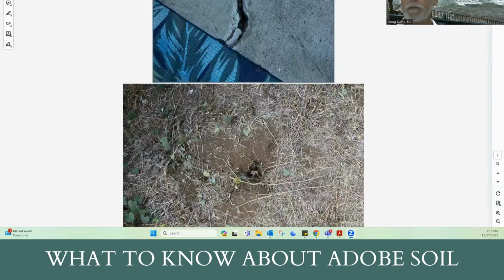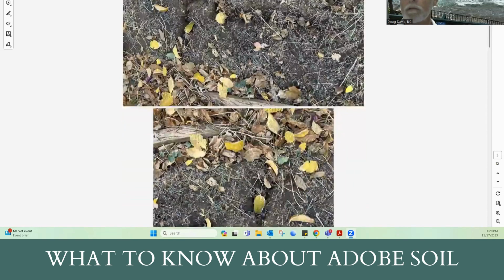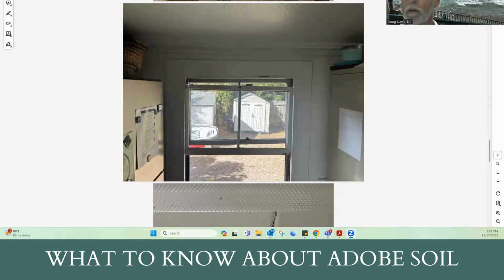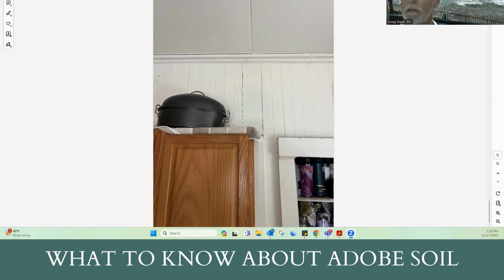Ask Doug! What You Need to Know About Adobe Soil with Doug Davis, BIC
In Hawaii, we have a lot of adobe soil, which is a heavy clay content soil that expands and shrinks. If you have a post and pier or concrete slab home, it can cause movement and damage to your home. Learn more and see examples in this video.

Doug has guided his clients through all types of real estate situations. Each week he answers real estate and property management related questions on Facebook Live.